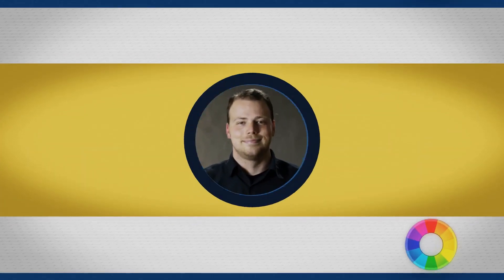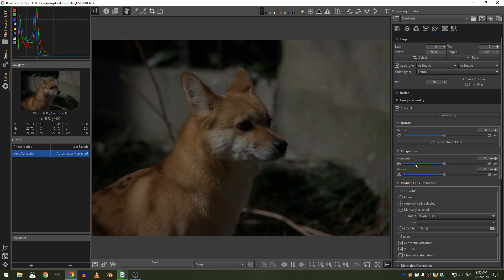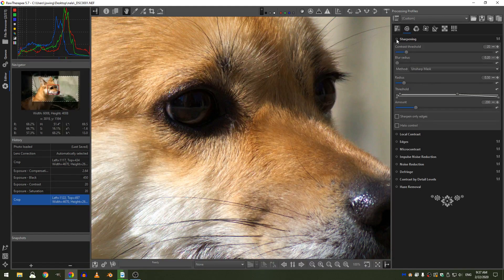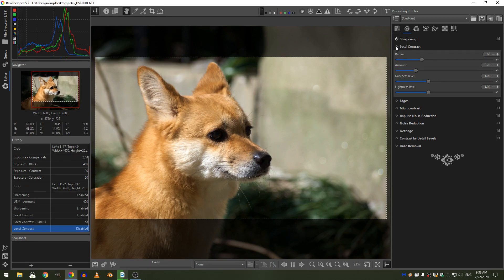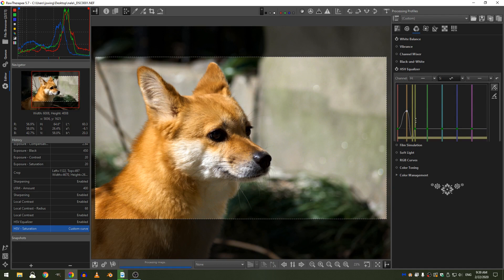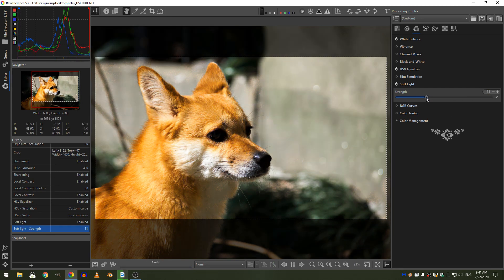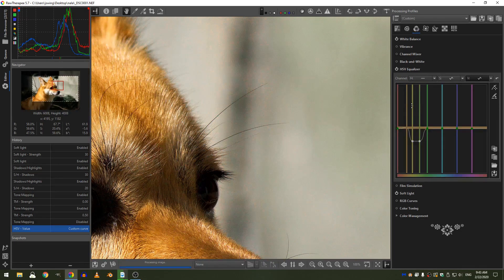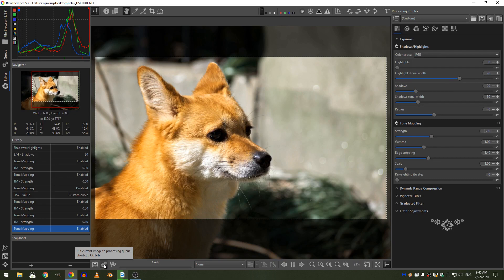Edit Animal Photos in Rawtherapee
Do you like to take pics of your pets? Do you think that the whole world should see the cuteness that you get to live with every day? Well this tutorial will show you how to edit your pet pics so that everyone will love to look at that picture of feefee or foofoo just as much as you!